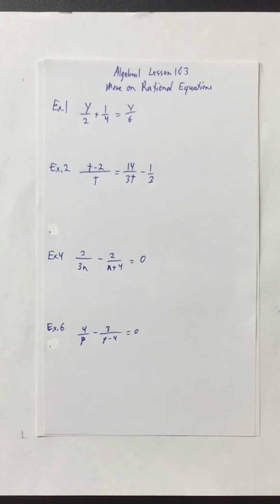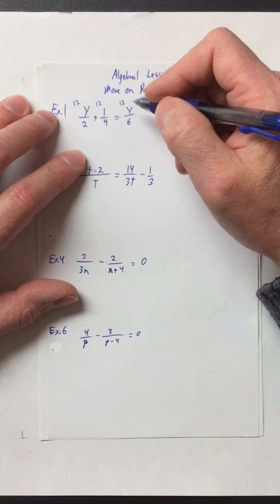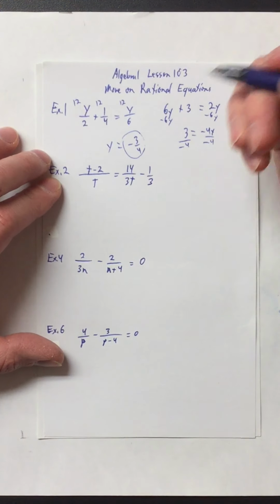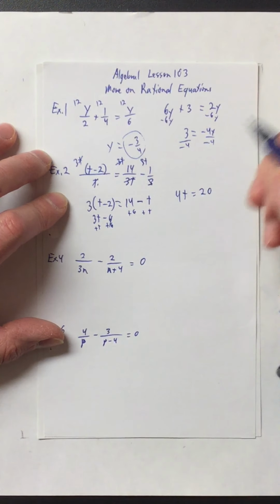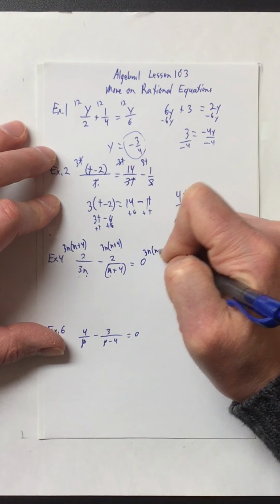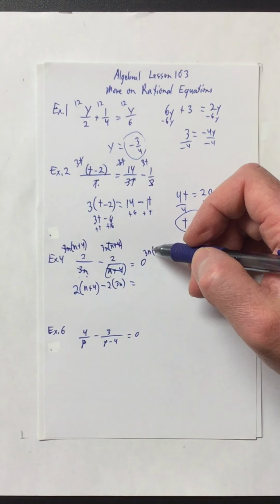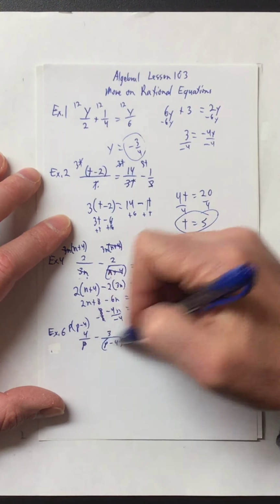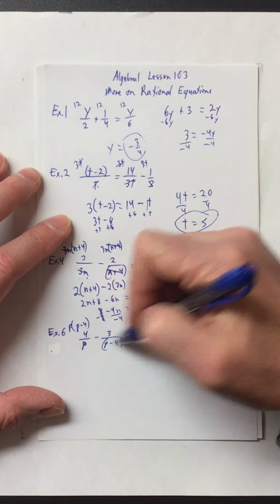Algebra 1 Lesson 103